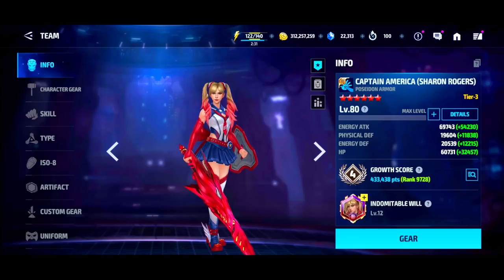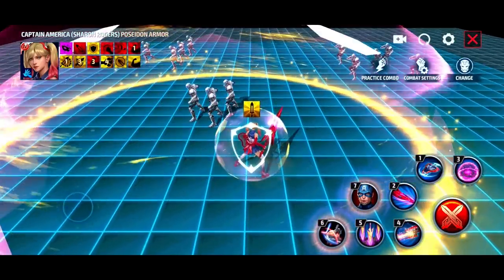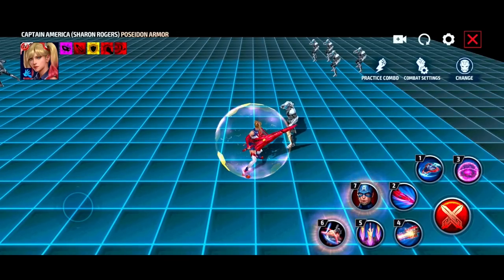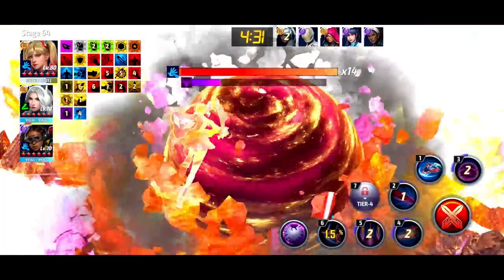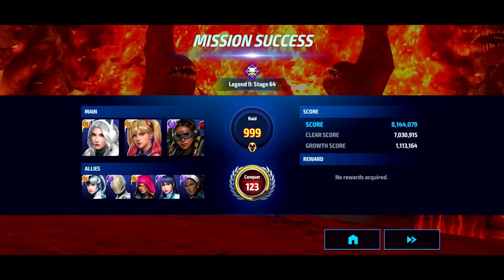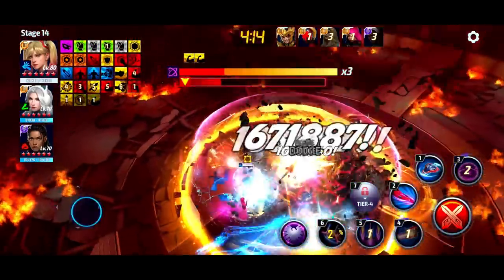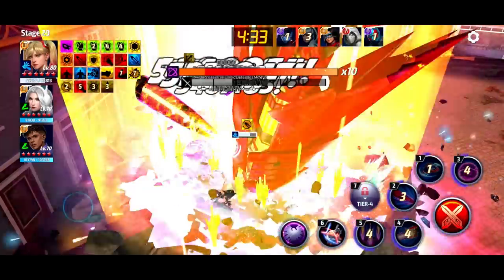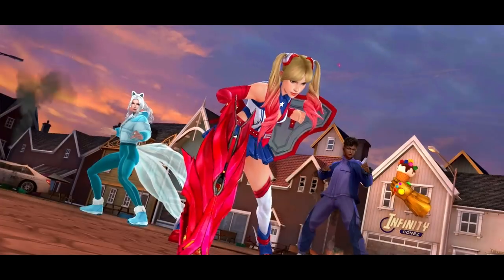i can't believe Netmarble did this.. Poseiden Sharon Rogers is now IDIOT PROOF l Marvel Future Fight